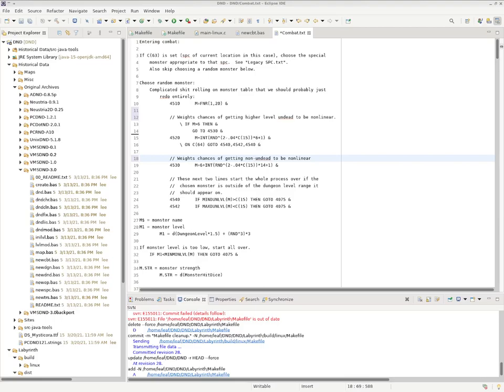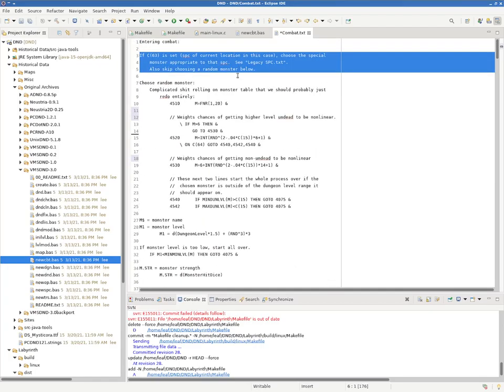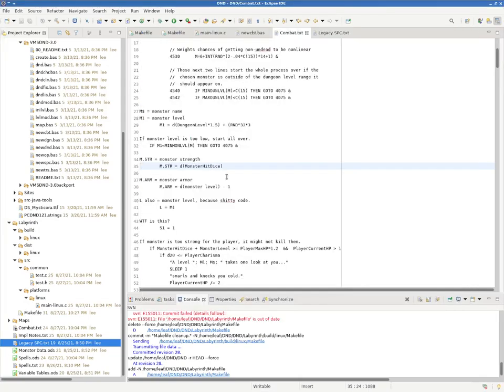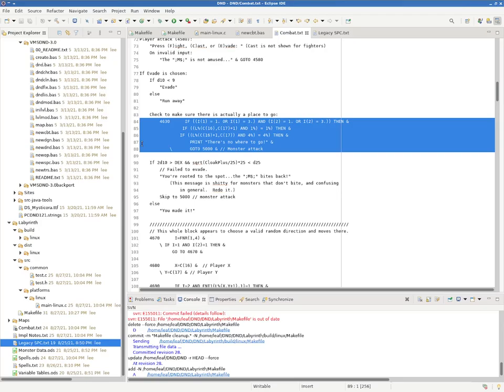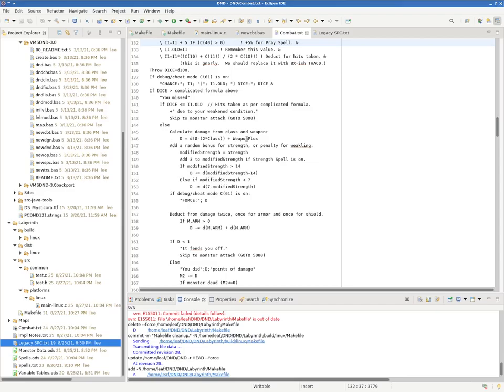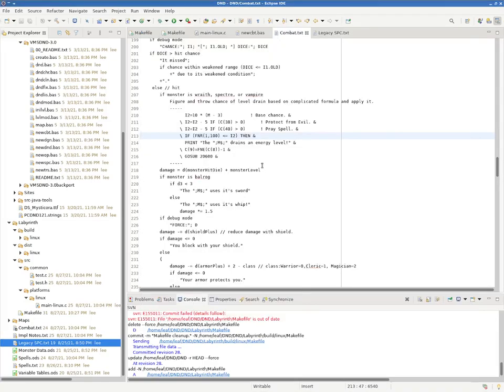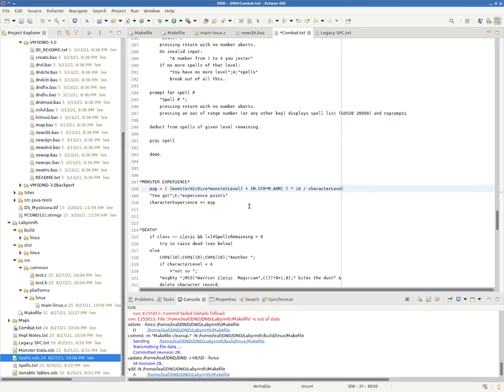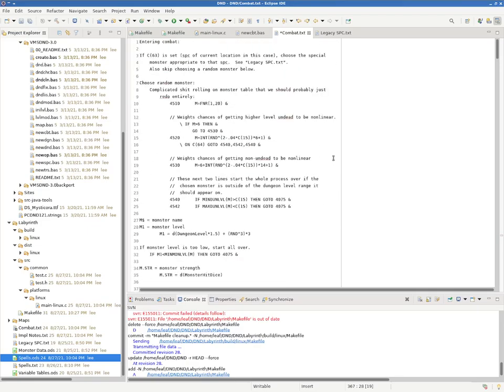The VMS-DND Combat Loop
WATCH THIS ON ODYSEE INSTEAD. EFF GOOGLE.